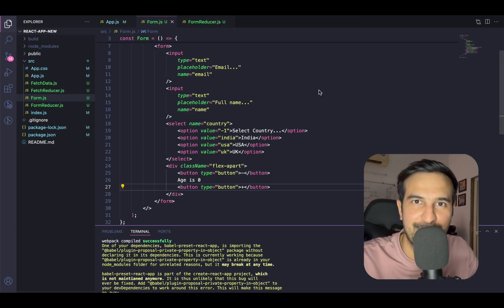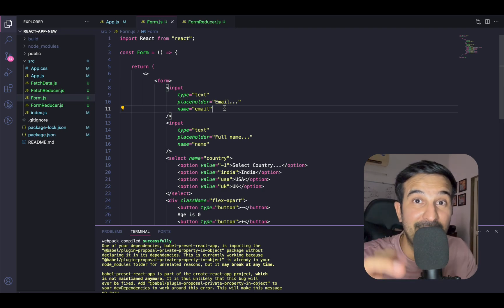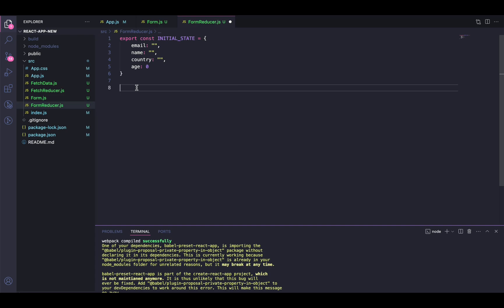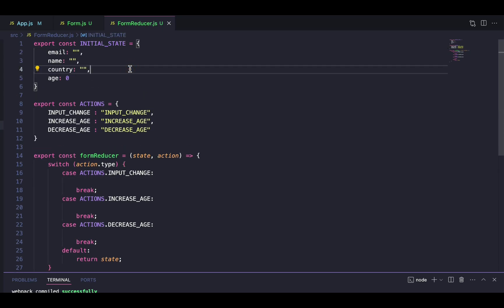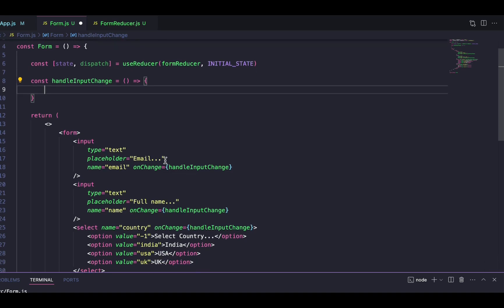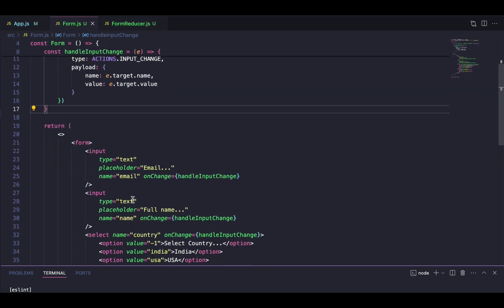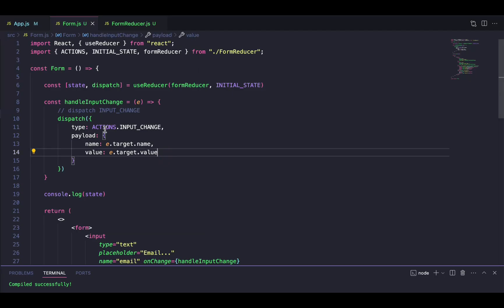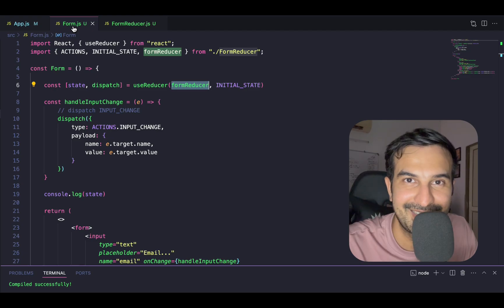The useReducer Hook - Part 2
The useReducer Hook in React is used for State management just like the useState hook.

In this video, I have covered the useReducer hook, why you should use it instead of the useState hook, and a simple example to show how you can use the useReducer hook in your ReactJS application.

The React useReducer hook can be used to manage complex states in a clean and scalable approach.

react interview question
reactjs interview question
reactjs projects
usereducer hook
usereducer in react
usereducer example
usereducer for state management
what is usereducer hook
react usereducer
react useReducer hook
useReducer hook
useReducer hook in React